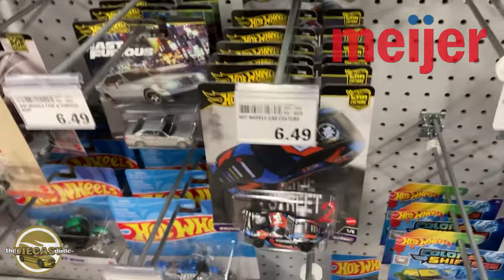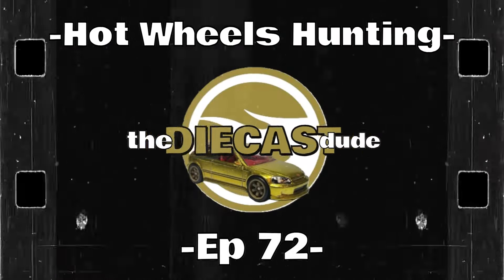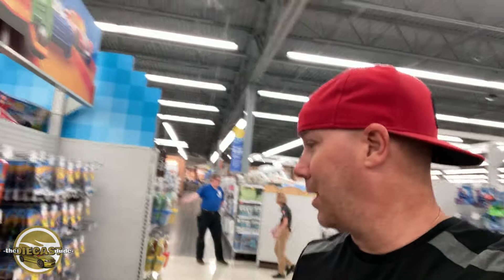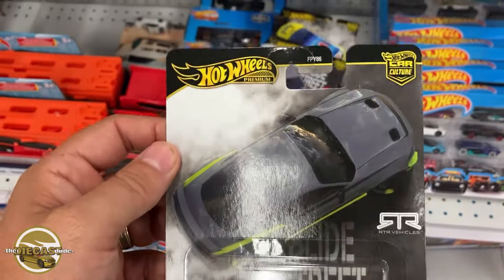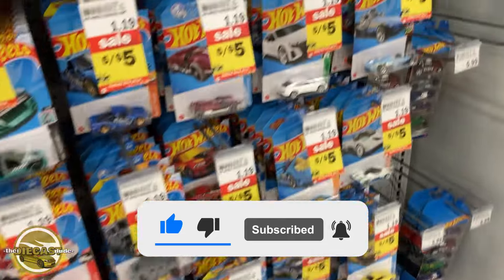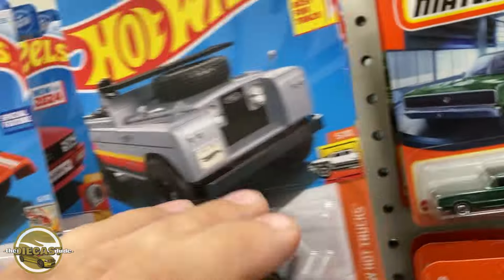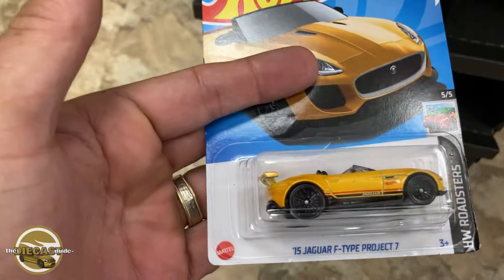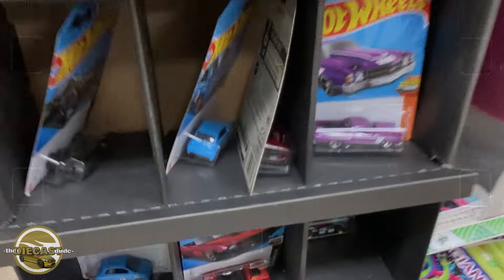Hot Wheels Hunting Ep72 - "Dolla" Tree Exclusive Shipper - New Car Culture Slide Street 2 - Full Set